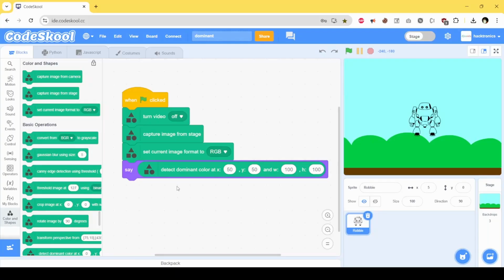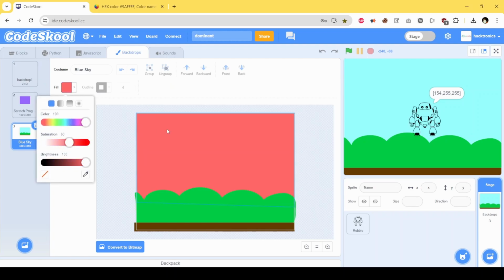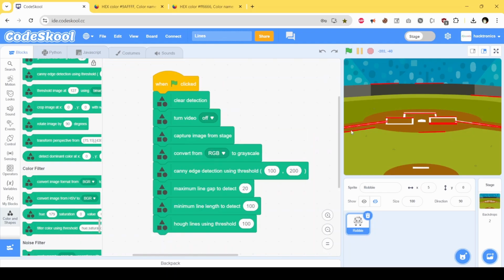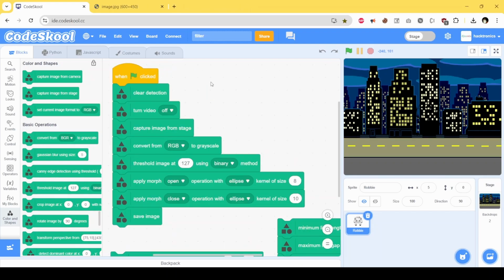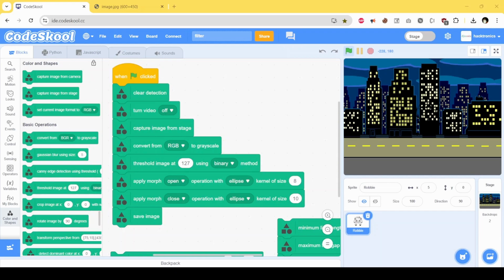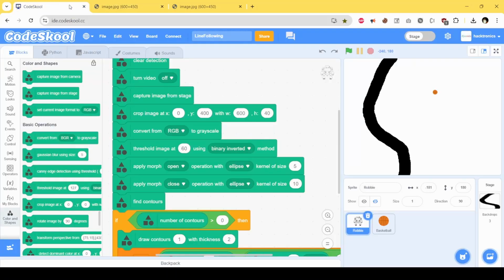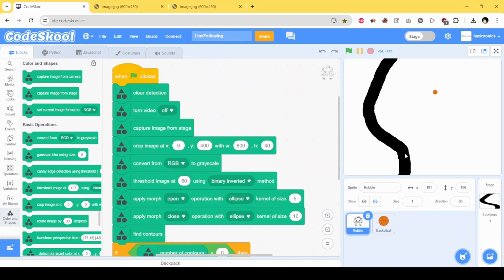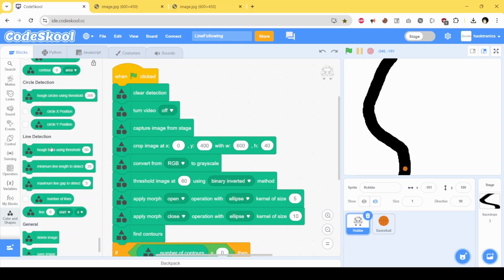Line Following Robot using OpenCV Image Processing in CodeSkool Scratch